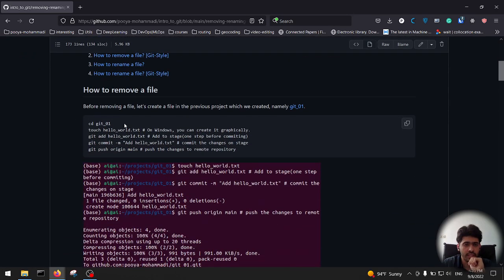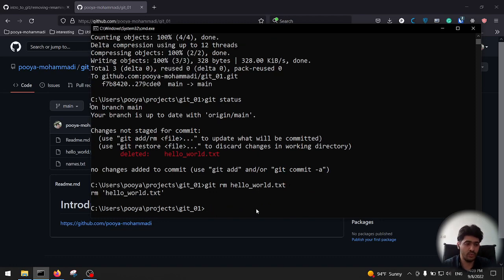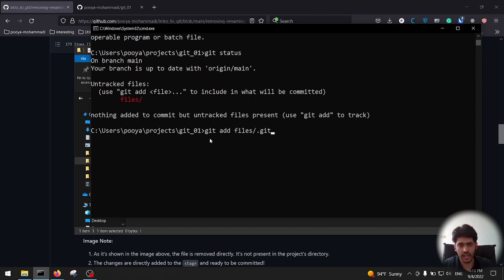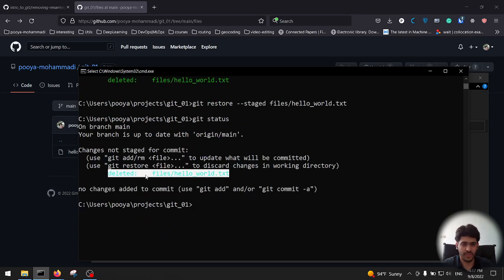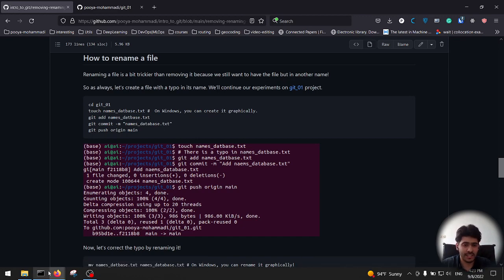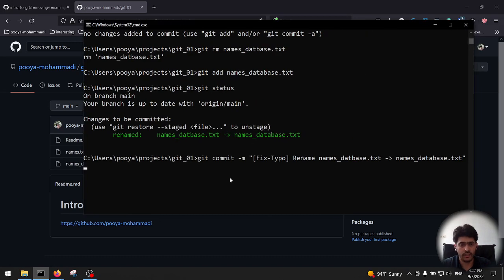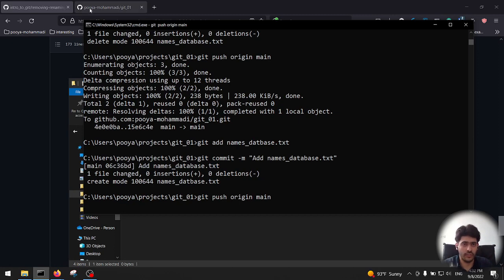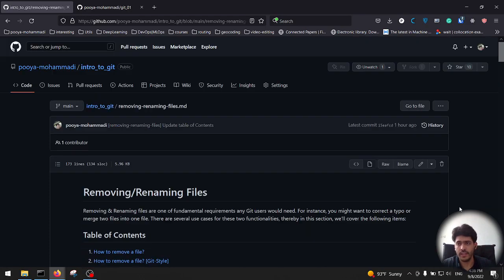Git Intro: Removing & Renaming Git Files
In this video, I'm going to show you:

1. How to remove a file?
2. How to remove a file? [Git-Style]
3. How to rename a file?
4. How to rename a file? [Git-Style]

Table of Contents:
00:00 Introduction
01:40: How to remove a file?
08:35: How to remove a file? [Git-Style]
17:24:How to rename a file?
24:45:How to rename a file? [Git-Style]